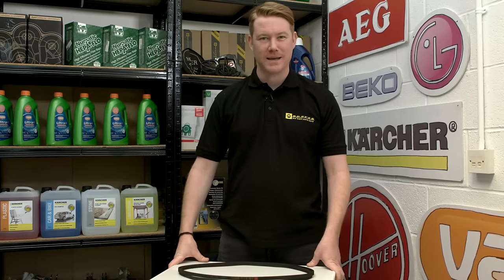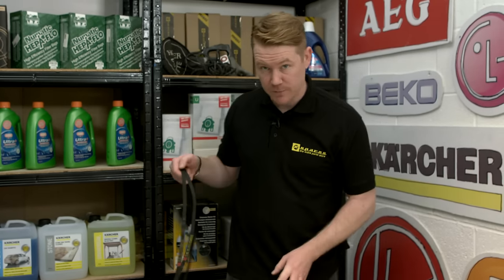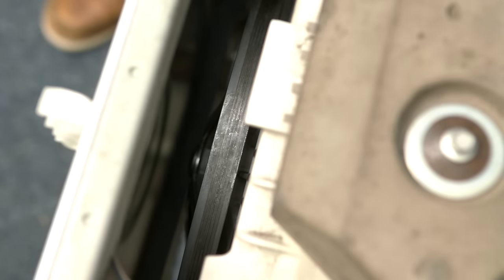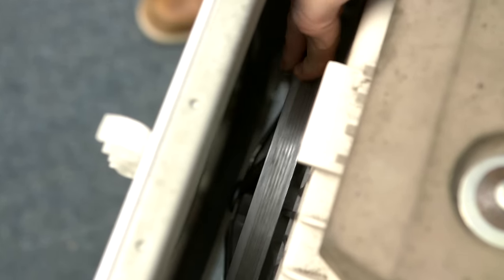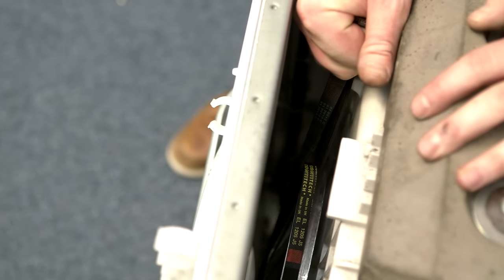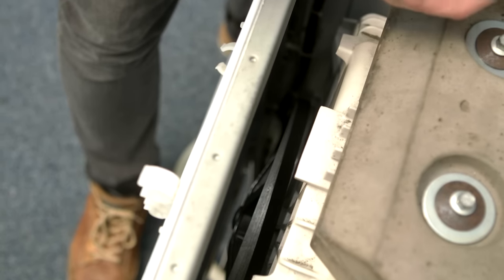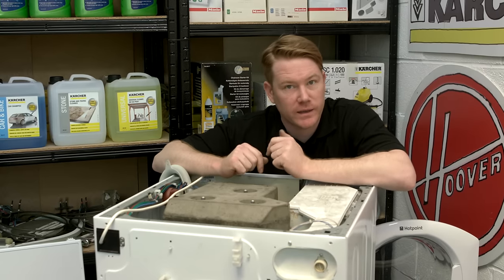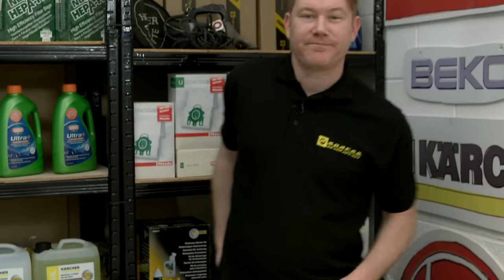How to fit a Difficult Washing Machine Drive Belt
Why is it hard to fit a washing machine belt? The washing machine drive belt replacement process can be tricky, which is why eSpares are here to show you some tips on what to do if you are having trouble fitting a washing machine belt.

Sometimes, when replacing the drive belt in your washing machine, the washing machine belt can seem too small. It can also seem like the washing machine belt won’t stretch, which can be a real pain. Fortunately, this video guide will show you how to fit a washing machine drive belt so you can get your appliance working properly again. This includes how to use a cable tie to fit a washing machine belt, as well as how to stretch a washing machine belt to get it fitted securely.

Get hold of a new washing machine drive belt from the eSpares

For more advice on running your washing machine as safely as possible to prevent faults or hazards, check out the following video.

You can also learn how save money and energy with your washing machine with our energy-saving tips right

0:00 Introducing the issue
1:19 How to remove the top panel
1:36 How to remove the rear access panel
2:22 Advice: Protect your arm with appropriate clothing
2:35 Technique One: Attach the belt to motor spindle and around the pulley
3:33 Technique Two: Stretch new belt with the old belt
3:50 Suggested video: Important Safety Checks For Your Washing Machine
4:52 Technique Three: Using a cable tie to attach the belt to pulley
6:50 How to refit the rear access panel and top panel
7:23 Suggested video: Energy Saving Tips For Your Washing Machine